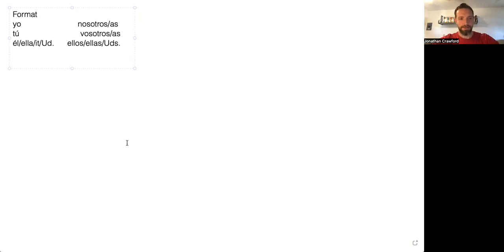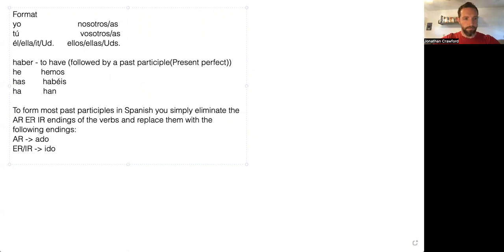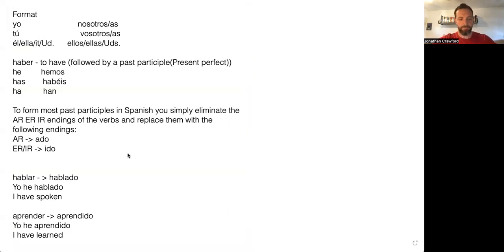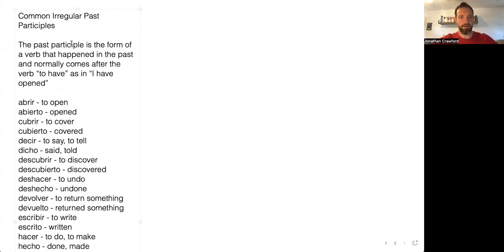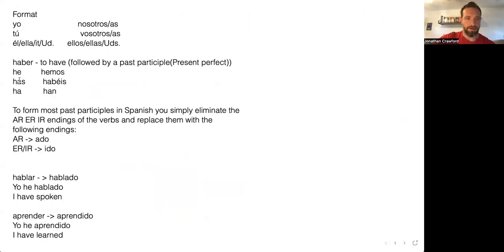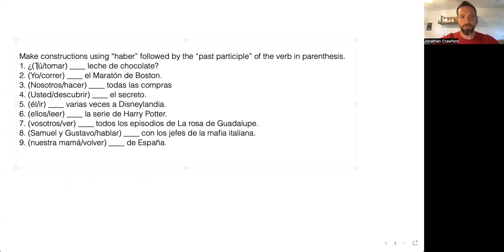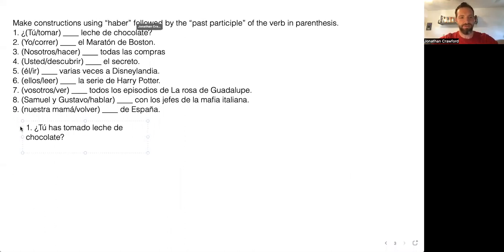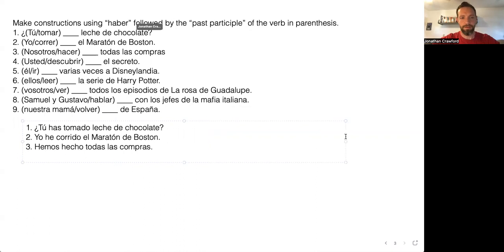Present Perfect and Past Participles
In this video we will learn how to use the Present Perfect in Spanish and how to form Past Participles.